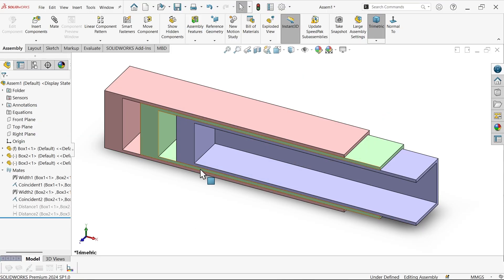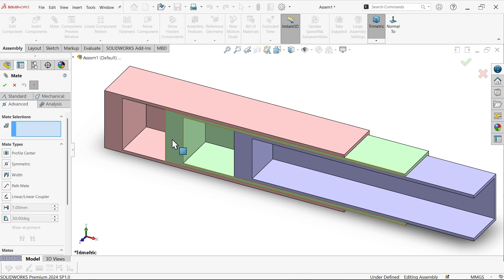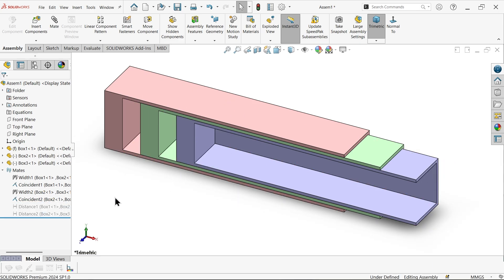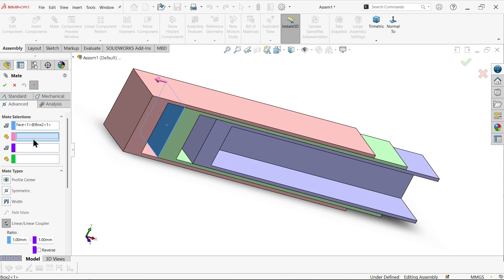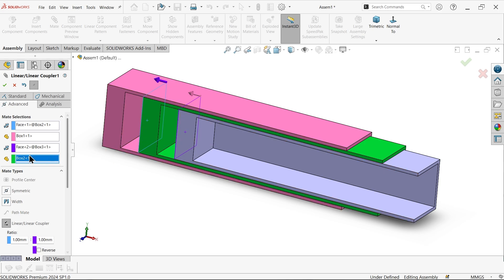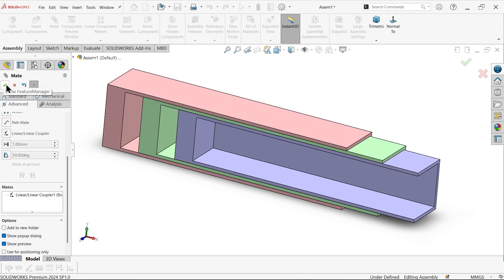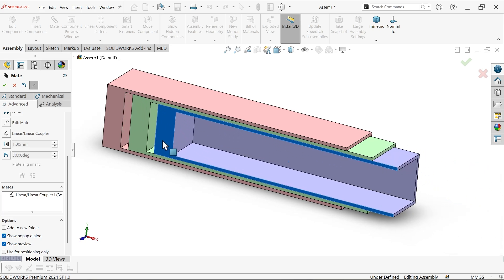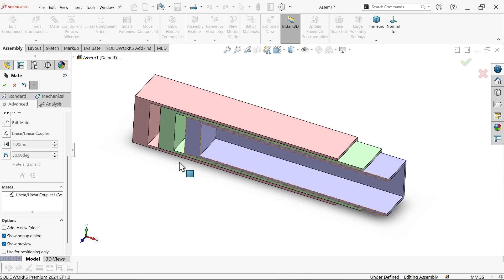Advance Mate Linear Coupler-SolidWorks Assembly